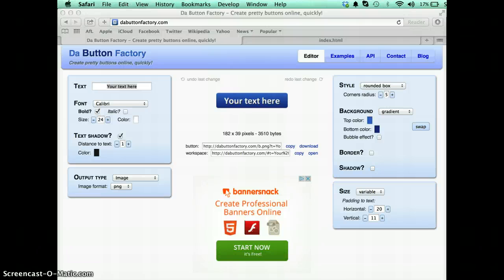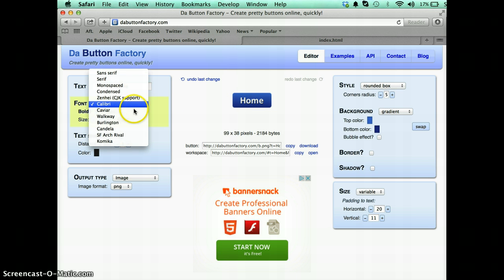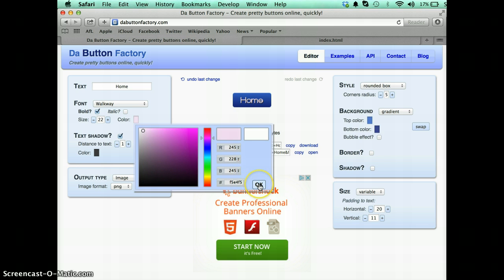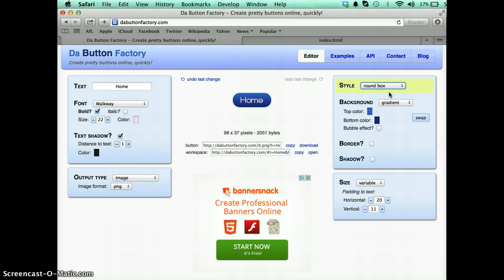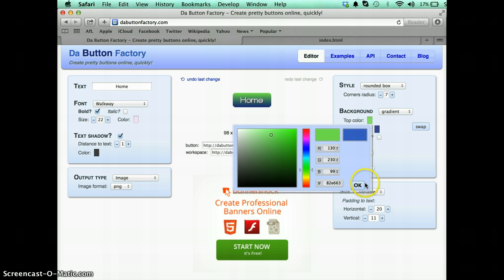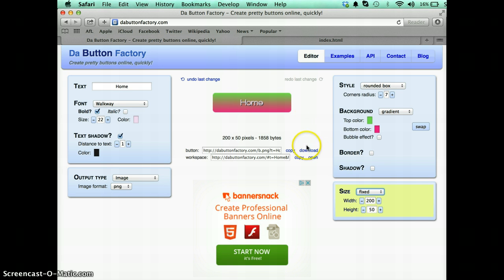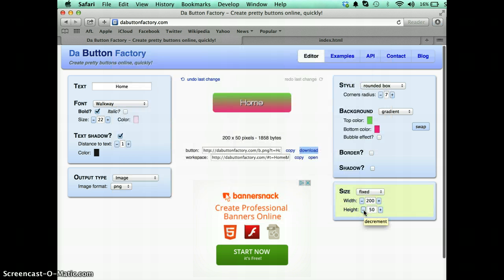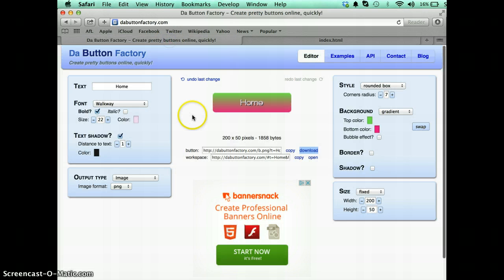WEBSITE HELP: daButtonFactory